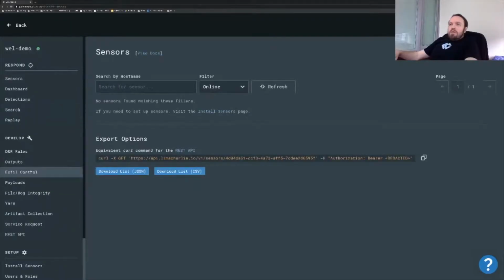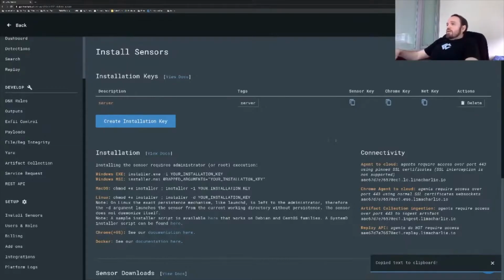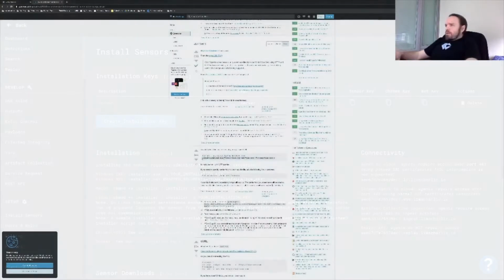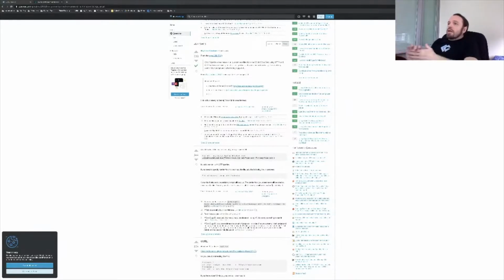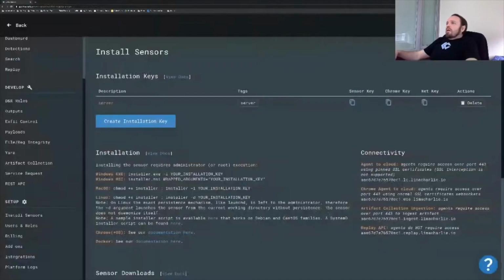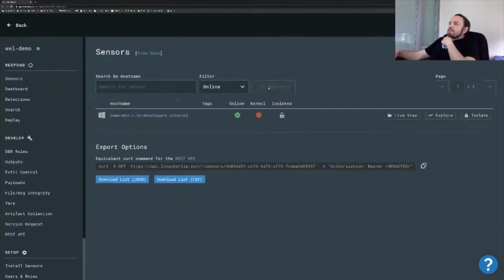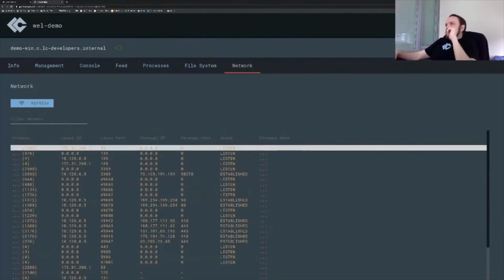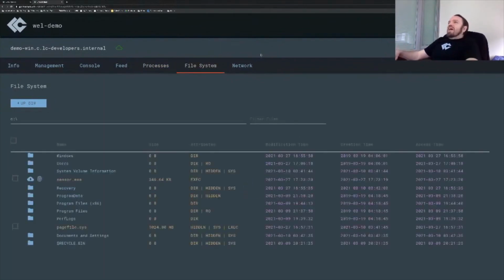Installing the LimaCharlie Agent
In this video series, Maxime Lamothe-Brassard talks about LimaCharlie’s powerful ability to capture and analyze Windows Event Logs (WEL) in real-time. Ingested WEL are indexed along common indicators of compromise (IoC’s) and run through the LimaCharlie Detection & Response (DR) engine. DR rules can be run against artifacts as they are ingested or even across historical data.

In this video Maxime demonstrates how to install the endpoint agent.